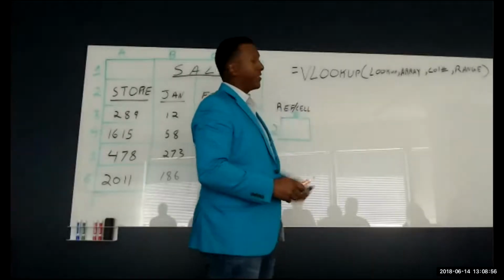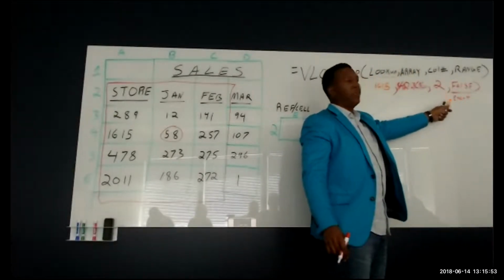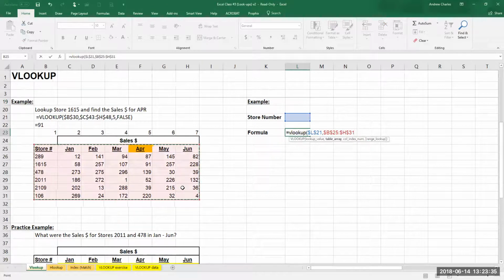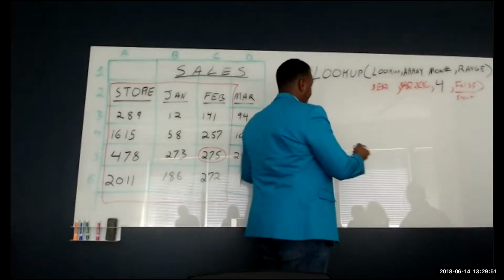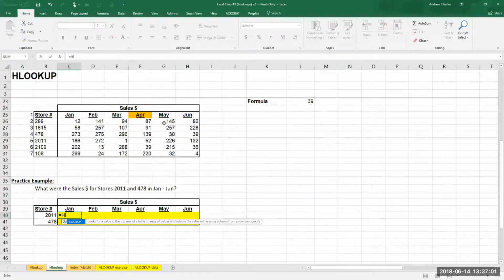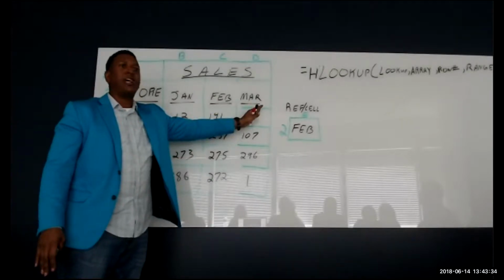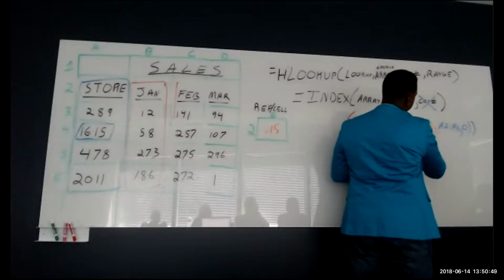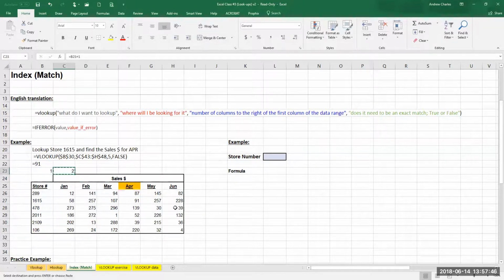ASC - Snacks & Skills III - LOOKUPS